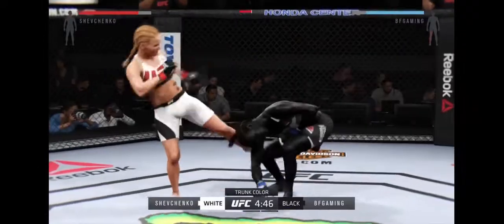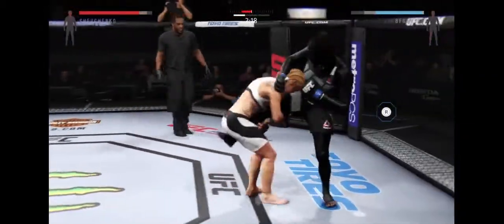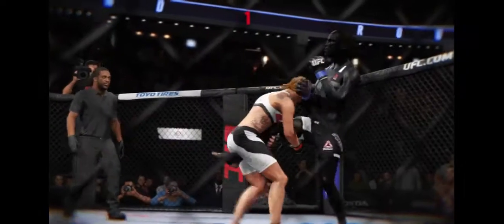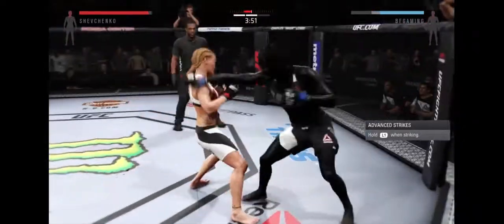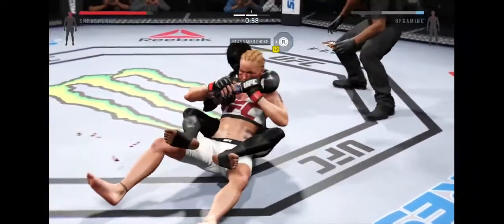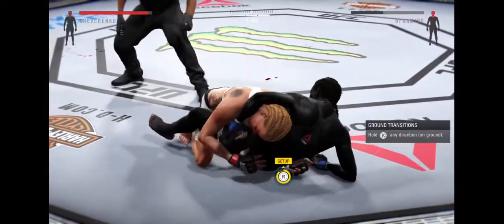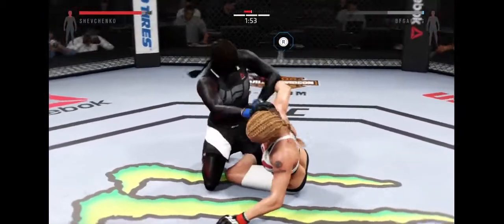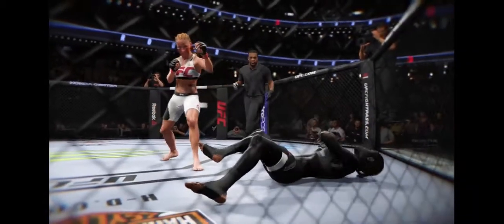UFC 2 - Career - Let's Play:Fight of the career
so,are we readdy for a real life pro(curent belt holder irl,but not in game)???💪🤘
In my opinion it came to early but we could not avoid challenge fight!🤔😳

just wanna thank you guys for all support we are at 79 subs,lets make it 80 today!
gl,hf